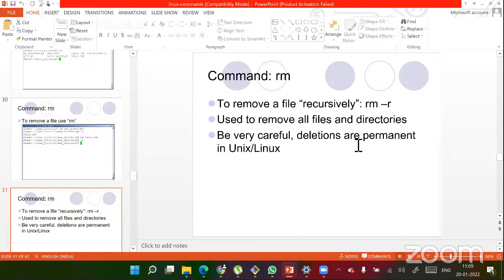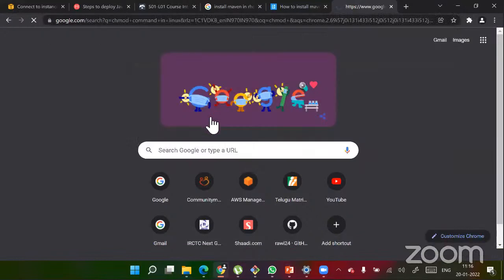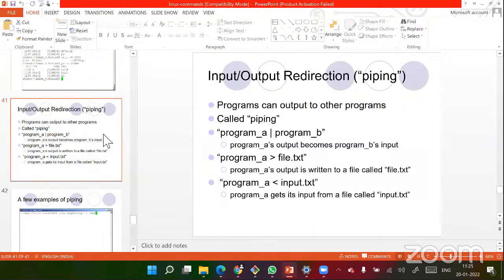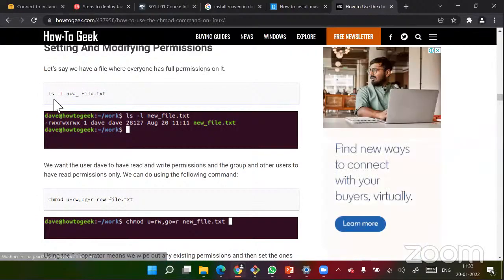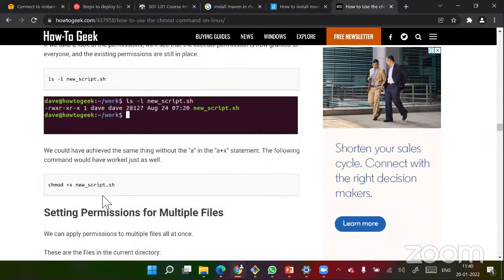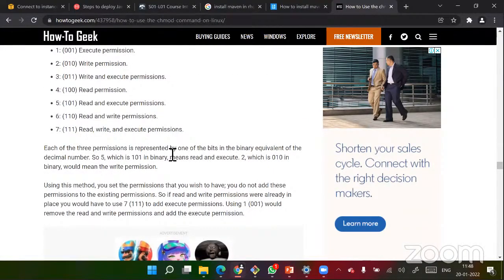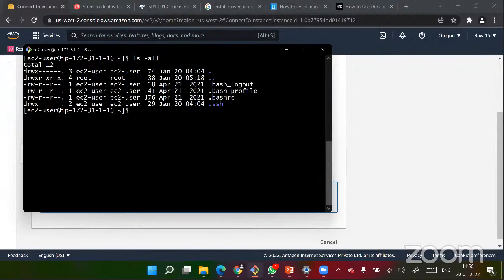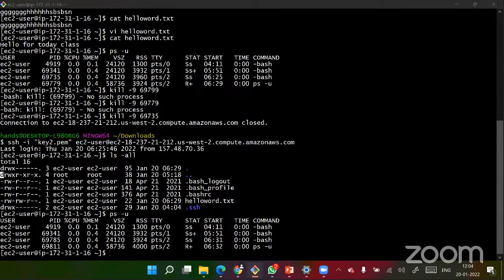DevOps LinuxCommands Day 3